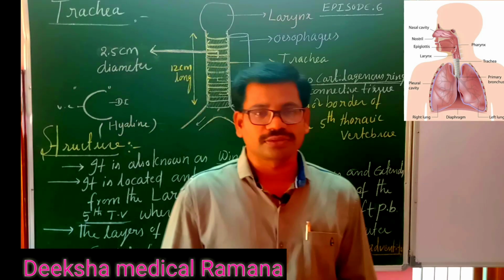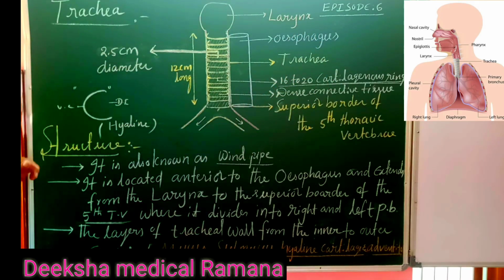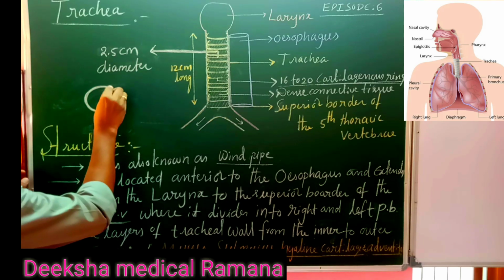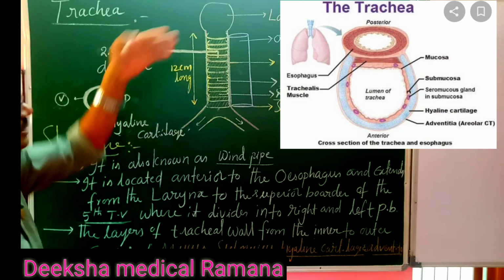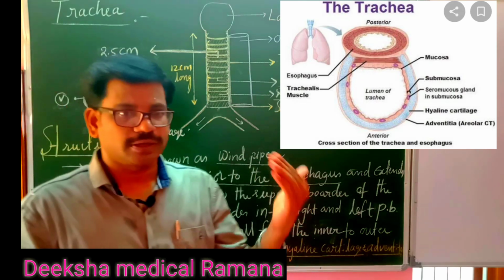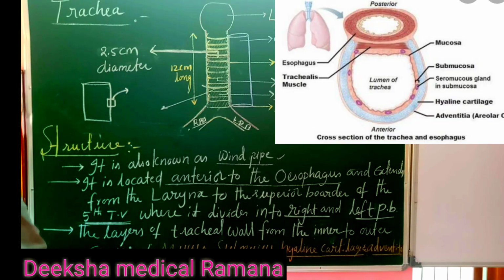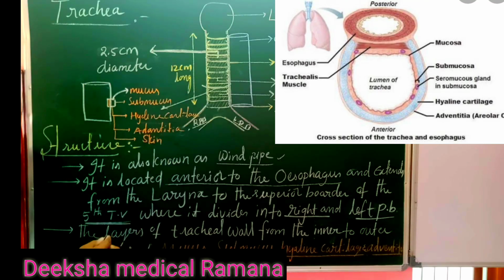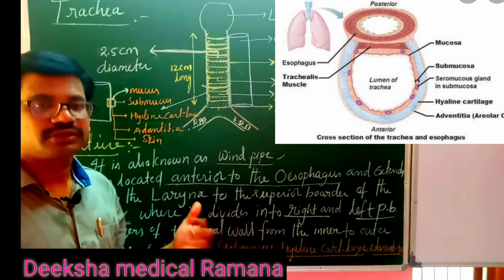part-6 BREATHING AND EXCHANGE OF GASES#NEET ZOOLOGY#